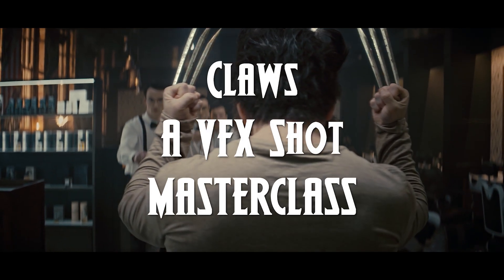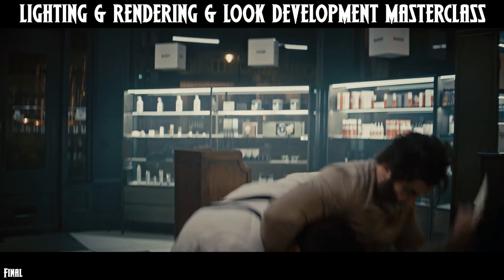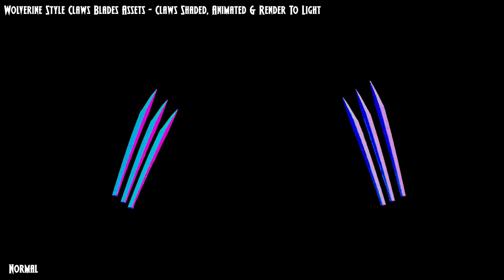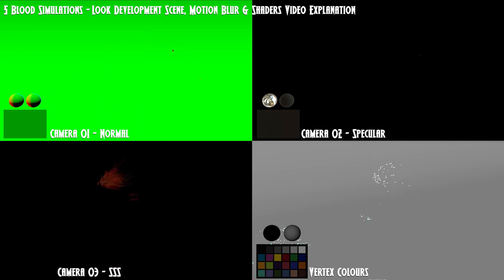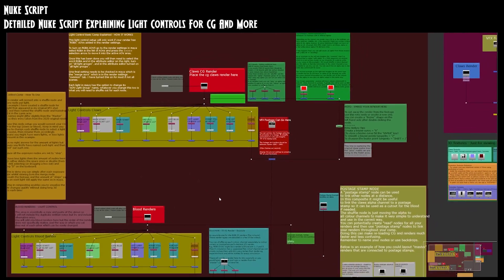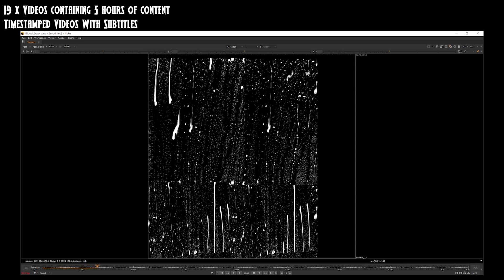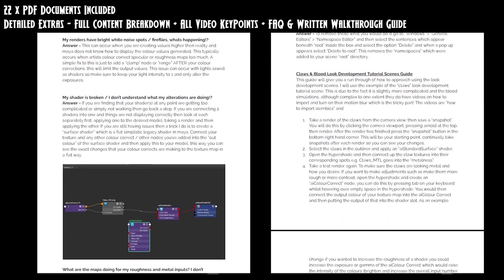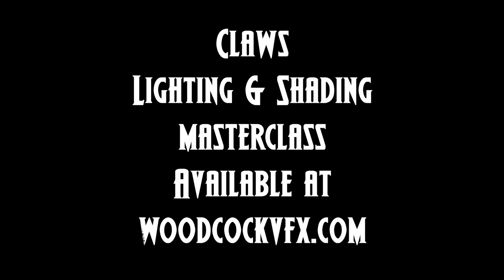Wolverine VFX Shot Masterclass In Lighting & Shading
Learn how to make a VFX shot like Hollywood does!
"CLAWS" is an extensive VFX tutorial package in which you can use to level up your CG & VFX to pro standards!
In this tutorial you will shade, light, render and composite your own high end VFX shot!
This pack is ideal for anyone looking to improve their maya, nuke and vfx general knowledge from an expert with over 10 years experience!

In this pack you get:
- 5 Hours of subtitled and time stamped video content

- 19 Separate videos including scene walk throughs, tips, and guides

- 8 CG project scenes to learn from which include 5 tutorial scenes and 3 master (final) scenes. Organised & full of notes!

- 5 Blood simulations shaded and non shaded. Final shot  positions and look development scene variants.

- 5 CG Characters animated to all the actors movements in 3d space

- 9 CG scene help files to import during tutorials

- 22 PDF files which include 19 written timestamp and transcript documents of the videos, a work guide with FAQ (issues and resolutions), contents breakdown and all videos key points list.

​This huge amount of content gives you the tools and information to shade realistic dripping blades, blood simulations and then light it all to include HD footage before finally tweaking your CG lights in compositing for final just like a VFX studio!

The methods and practises shown in this tutorial package I've used on dozens of commercials and film/ tv productions such as: The Lion King (2019), The Hunger Games: The Ballad Of Songbirds & Snakes (2023), A Wrinkle In Time (2018), Dinosaurs: The Final Day (2022) and many more!

This package is ideal for anyone who has already used Maya (or similar software) enough to connect shaders, create lights and render. Although all explanations and methods for videos are as simple as possible to make this accessible to all levels!

What will I get out of this tutorial package?
The main goal of this package is to utilize one of the base shot scenes (easy to hard) and recreate the vfx shot by watching the quick start video and methodology guide in which I cover the main processes you should use to create the vfx shot. This covers information such as scene build for reflections/ shadows, light placement, HDR grading to footage, motion blur for simulations, render layers and much more!

How is this different to other tutorials?
This tutorial pack is unlike any other you will find as it uses the exact processes and software VFX companies use right now! Included is high end dynamic cinematic footage and CG assets unlike any other tutorial out there which are generally dull, simple and do not follow industry standard methods!

How is it structured? Do I have to watch all 5 hours?!
The content is structured to not be boring and force you to watch all the videos but actually gives you an initial run through of the entire files and package, methodology guide and demonstration to get you started and then it is up to you to complete the work and utilize the many extra help videos and CG files to boost your progress! This way it means you avoid spending hours and hours watching video after video and begin the creation process very quickly and simply utilize other videos/PDFs to answer your questions! All videos have written time stamps in separate PDFs and a master time stamp PDF so finding answers is made simpler then ever!

What software is used?
The software covered includes Maya, Photoshop & Nuke but I have provided all main elements as alembic caches and image files for textures which will import into any other CG software. The fundamental processes and techniques would stay the same for any other software packages so you could still follow along to learn the methodology and use the assets with programs such as Blender, 3ds max, after effects and many more!